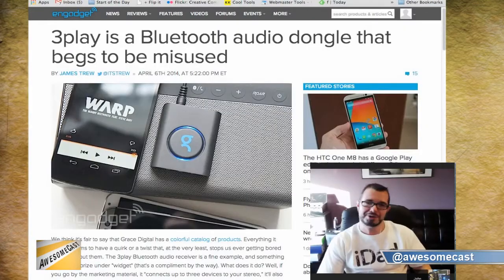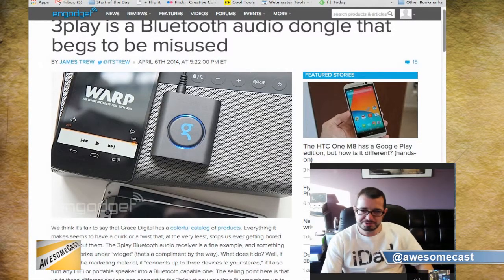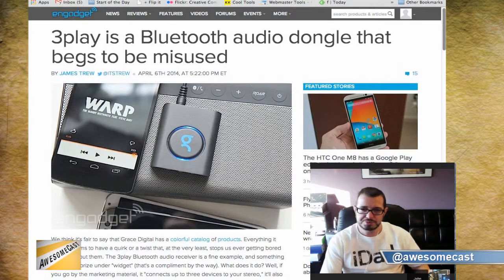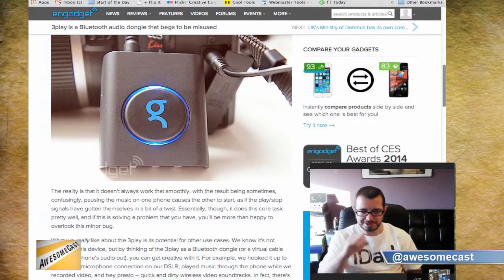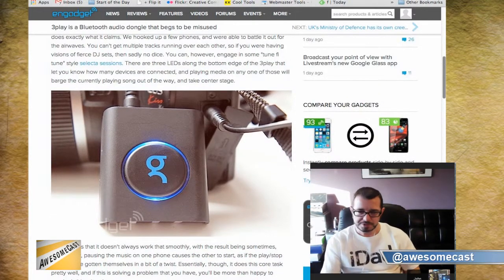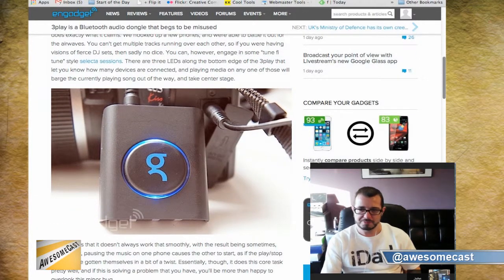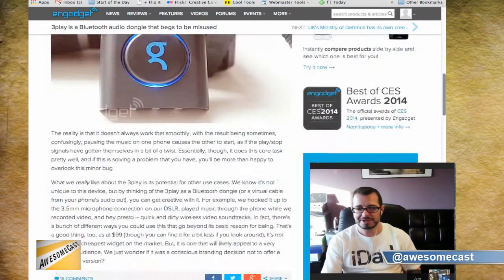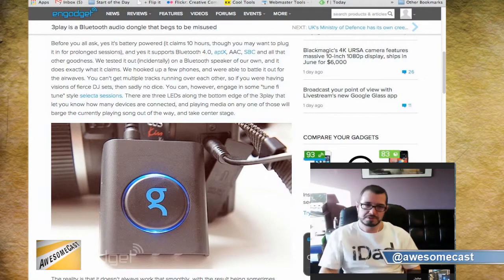3Play Bluetooth Audio Dongle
We take a look at the 3Play Bluetooth Audio Dongle